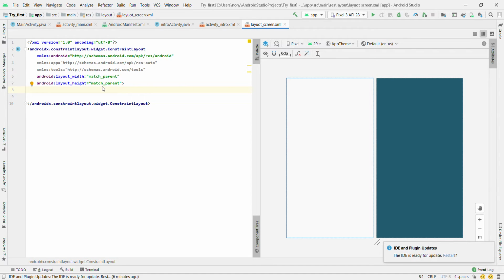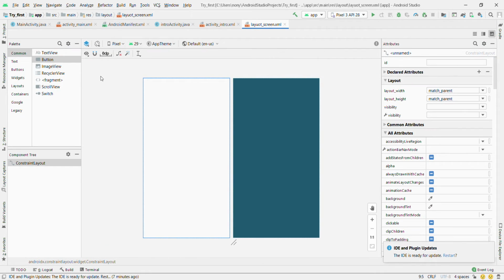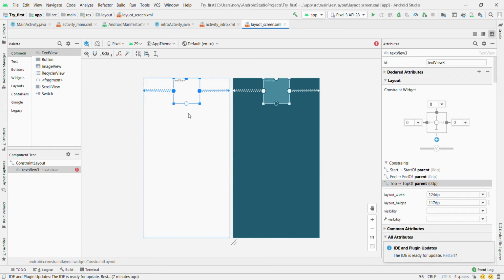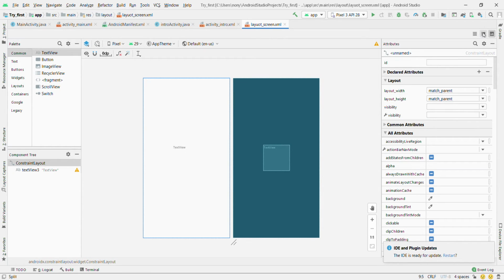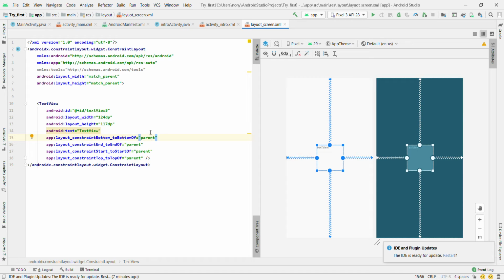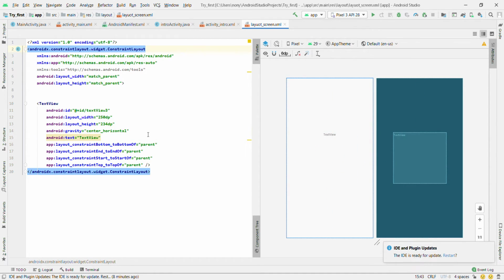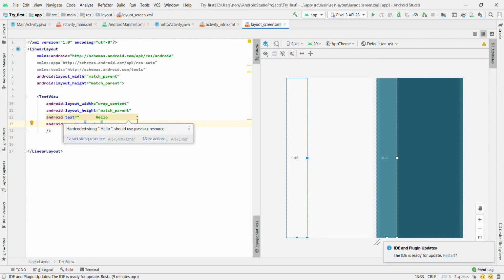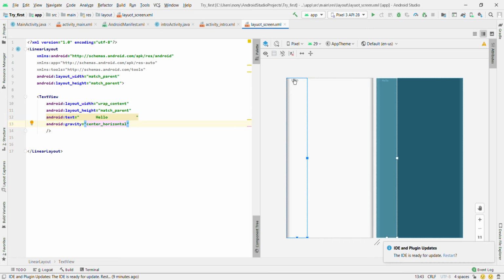TextView in Android studio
How do I center the text horizontally and vertically in a TextView, so that it appears exactly in the middle of the TextView in Android?

I'm assuming you're using XML layout.

TextView
    android:layout_width="match_parent"
    android:layout_height="match_parent"
    android:gravity="center"
    android:text="@string/**yourtextstring**"
You can also use gravity center_vertical or center_horizontal according to your need.

You can also set it up dynamically using:

textView.setGravity(Gravity.CENTER_VERTICAL | Gravity.CENTER_HORIZONTAL);
android:layout_centerInParent="true"
TextView txtView = (TextView) findViewById(R.id.txtView);
txtView.setGravity(Gravity.CENTER_HORIZONTAL);

CENTER YOUR TEXT IN A TEXTVIEW , see the vedio to see more , how to center text in android studios
android studios
Use of android studios in this video , android studios is a mobile developmet to make stuff
android development , layouts